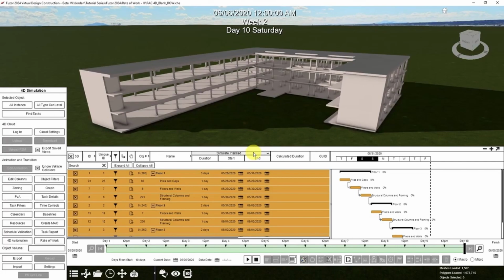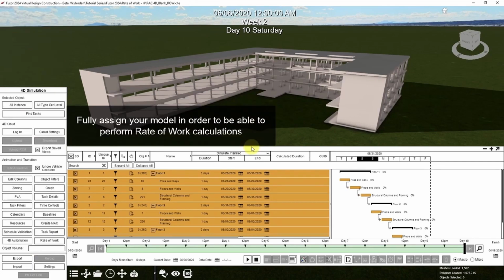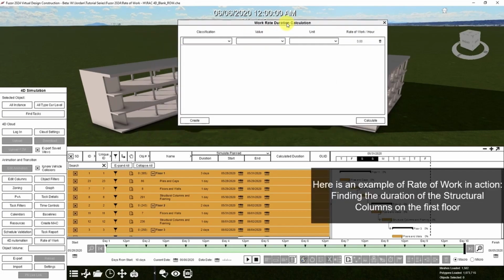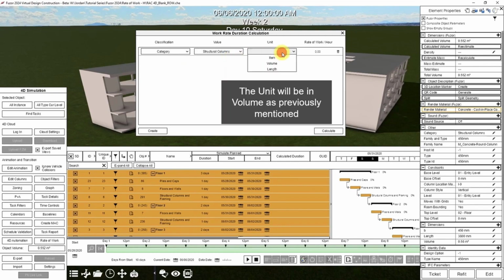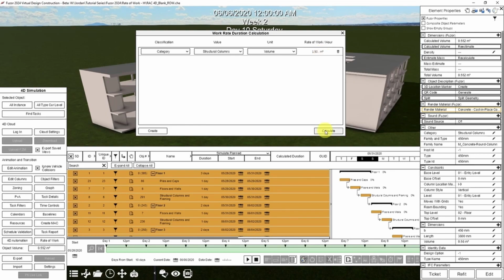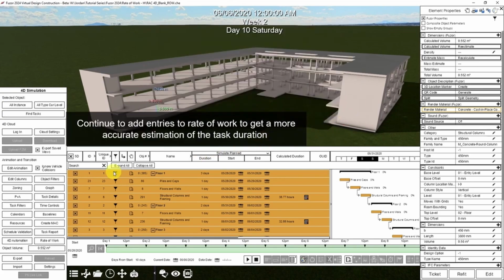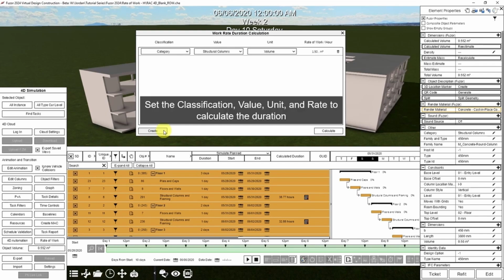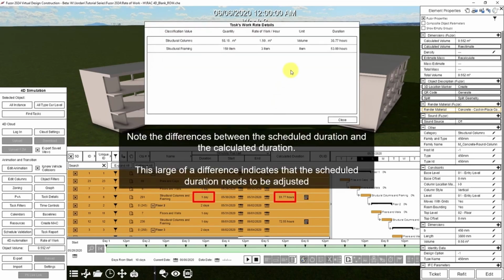[Fuzor 2024] How to Use Rate of Work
This New Feature 2024 Tutorial Video will teach you how to use Rate of Work. Rate of work is used to estimate the duration of a task to help compare to the duration set in the schedule.

Objectives:
01:15 Find the duration of the Structural Columns on the first floor
02:29 Calculate the Structural Framing duration to finish the Structural Columns and Framing tasks